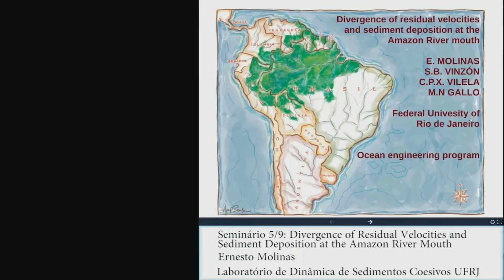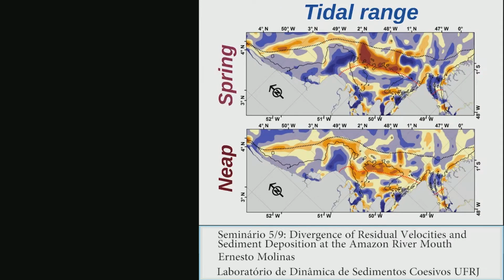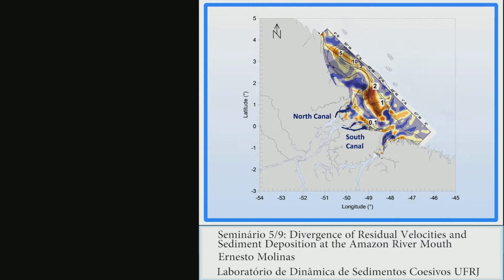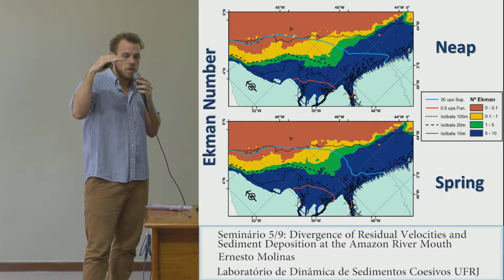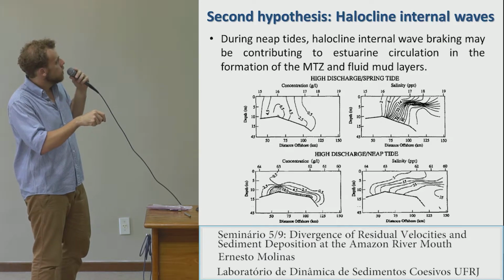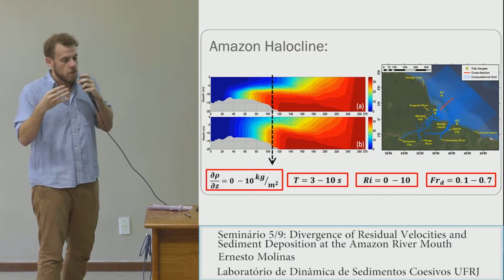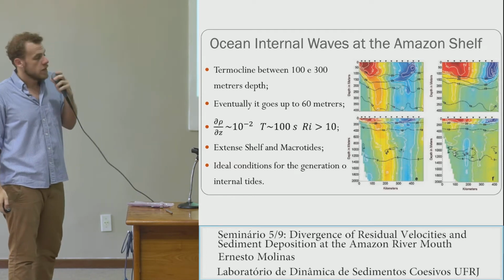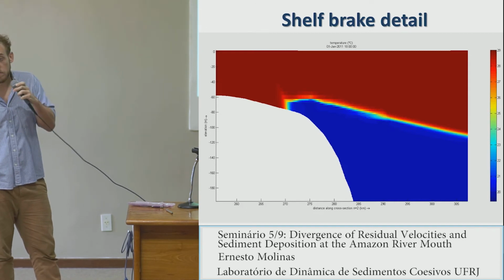Navegando a Lama 5/9 - Ernesto Molinas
Seminário realizado no dia 10 de outubro de 2017  na UFRJ tratando sobre a navegação com fundo lamoso.
Realização Laboratório de Dinâmica de Sedimentos Coesivos (LDSC)
Patrocínio UniPilot
Câmera, som e edição: Lucas V Guimarães